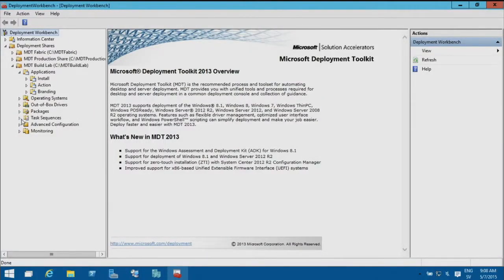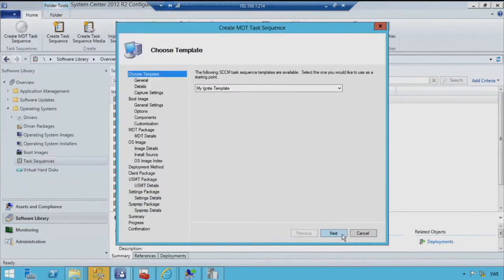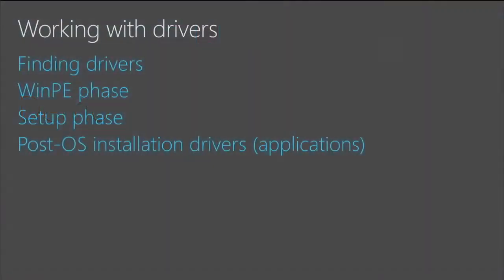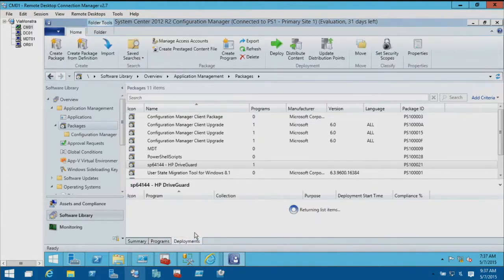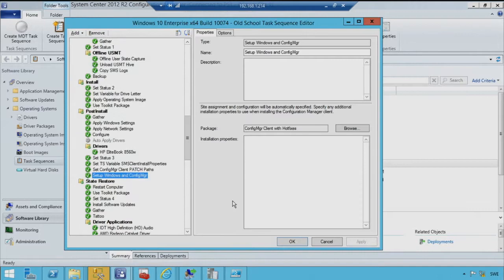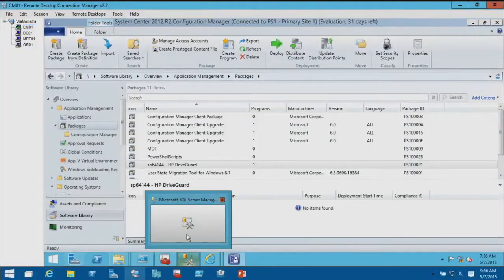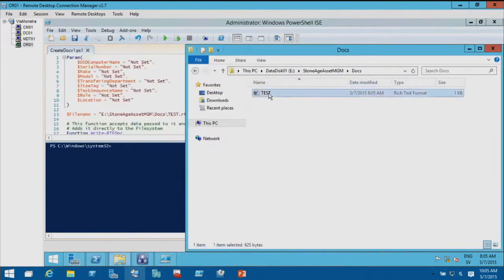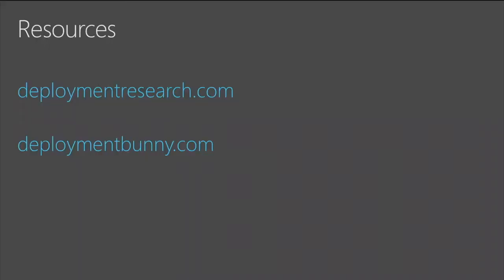Microsoft Ignite 2015 Expert Level Windows 10 Deployment Uo9x2rEOECs mp4